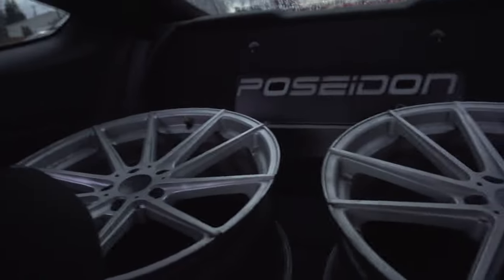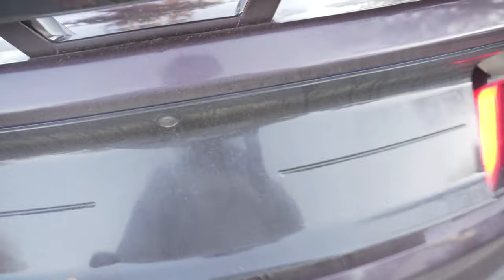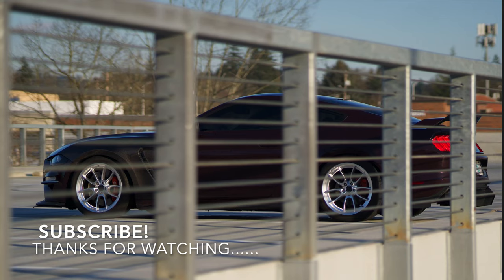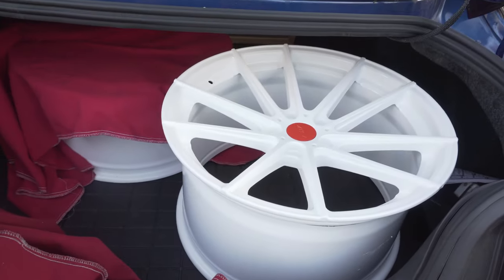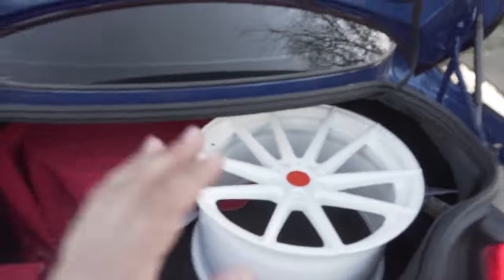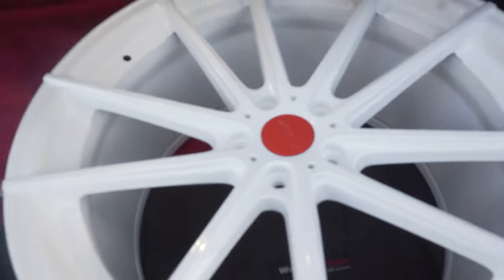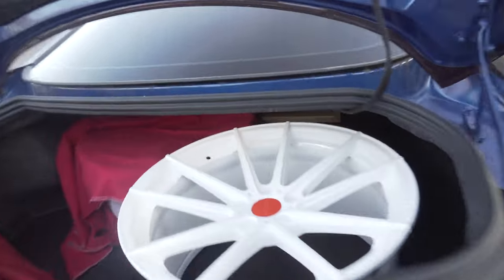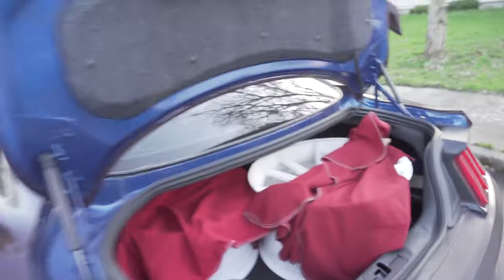Got My wheels powder coated! (They look INSANE)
Finally got my tsw wheels powder coated!